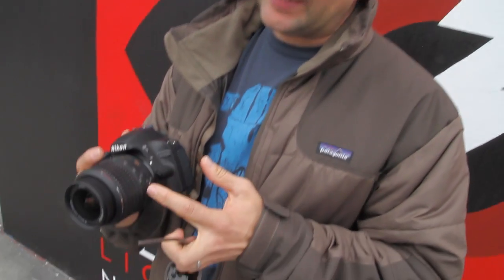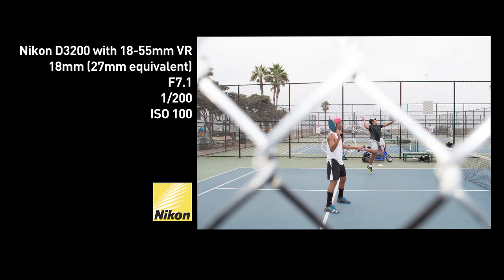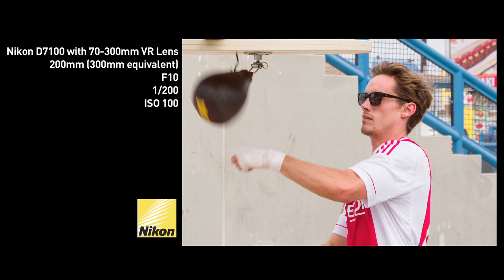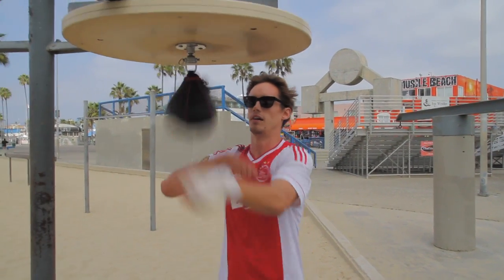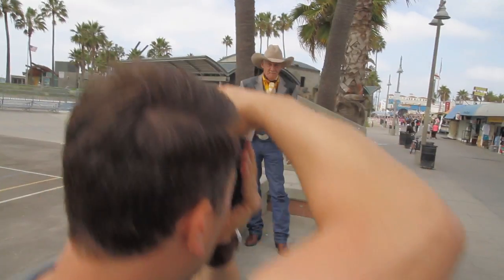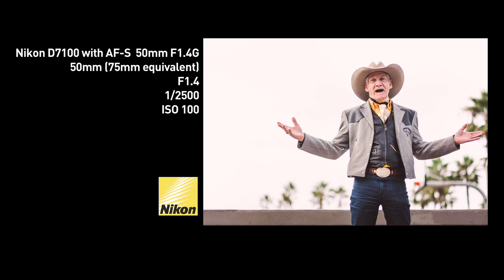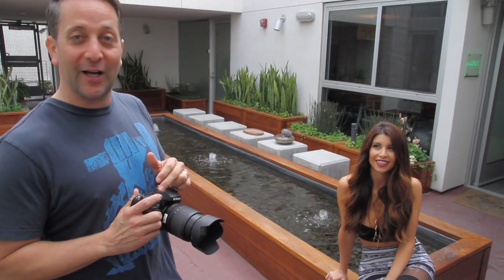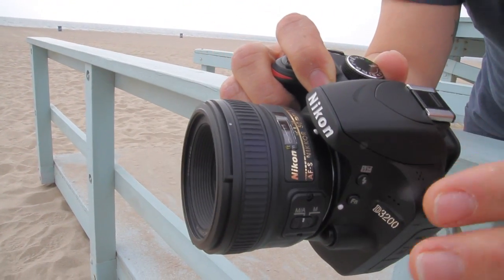Moving Beyond the Kit Lens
Are you looking for a lens to replace the kit zoom that came with your DSLR? There are a lot of choices out there, and if you're struggling to figure out what to buy next, professional photographer Ryan Phillips explores a few options for you to consider based on the type of photos you aspire to take. Do you need to get closer to the action? Maybe you want to create separation between your subject and the background with a shallow depth of field? Let Ryan show you some options and sample photos to help you choose.